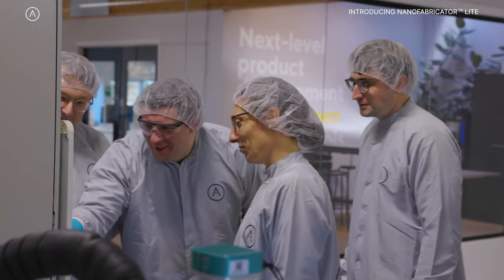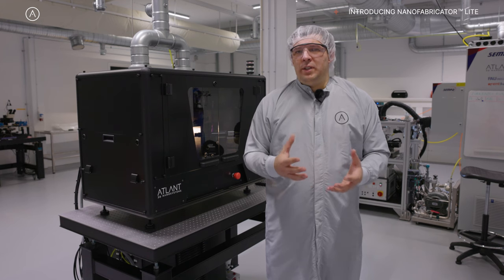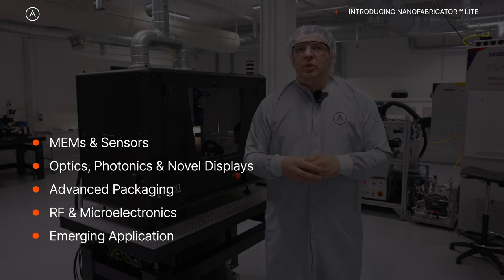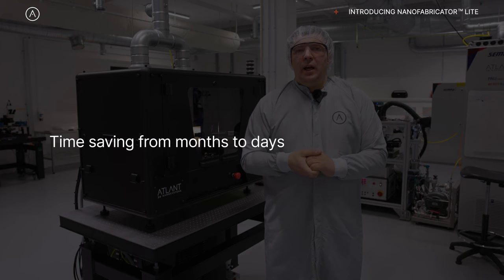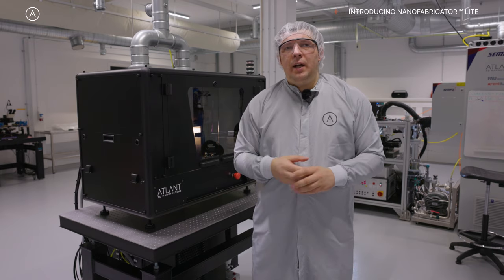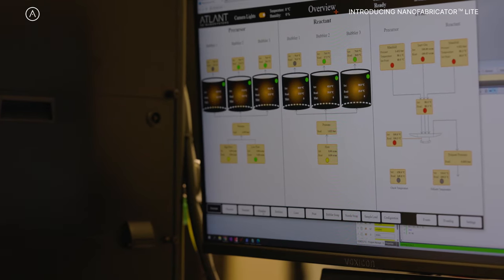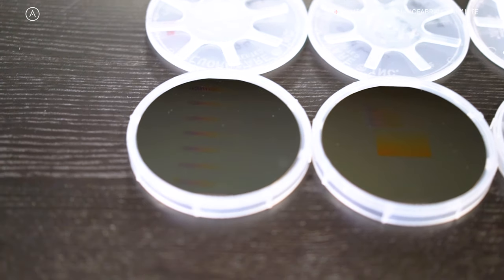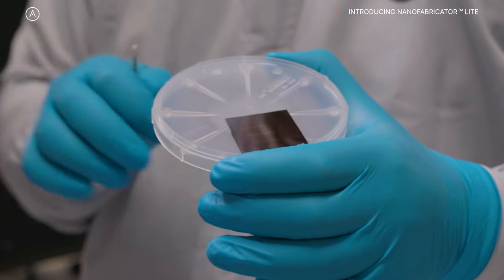Introducing NANOFABRICATOR™ Lite and DALP® Technology by ATLANT 3D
Discover the future of nanoscale manufacturing with ATLANT 3D's latest innovation: the NANOFABRICATOR™ Lite. This video introduces you to the compact, yet powerful capabilities of the NANOFABRICATOR™ Lite, enhanced by our groundbreaking Direct Atomic Layer Processing (DALP®) technology. Experience a new era of precision and efficiency in nanofabrication.

ATLANT 3D is dedicated to revolutionizing the field of atomic-scale manufacturing, focusing on sustainability, accuracy, and advanced technological solutions. Our commitment to excellence and innovation positions us as a leader in the industry.

Explore more about our pioneering technologies and how ATLANT 3D is changing the landscape of nanofabrication on our

Join us on this exciting journey as we unveil the potential of the NANOFABRICATOR™ Lite and DALP® technology and their transformative impact on various industries.